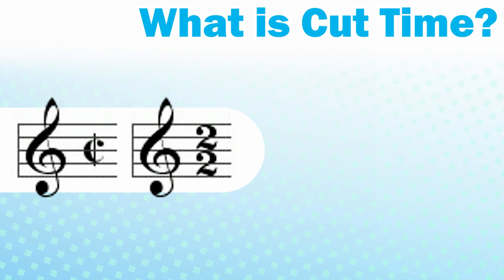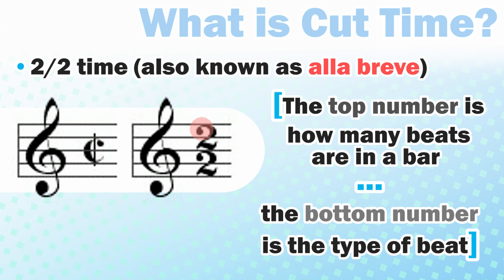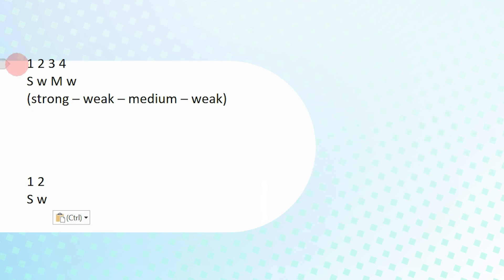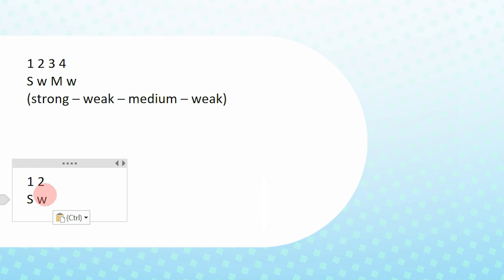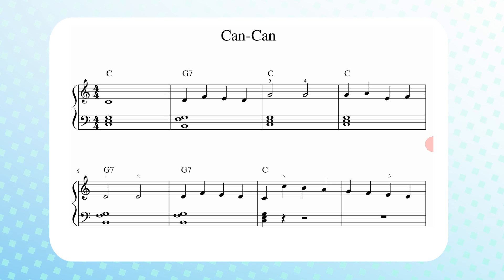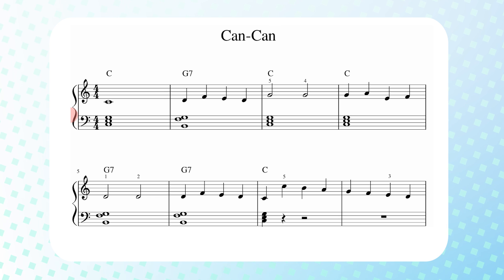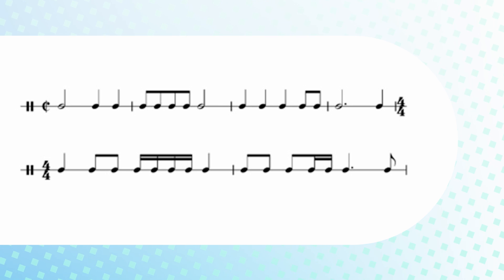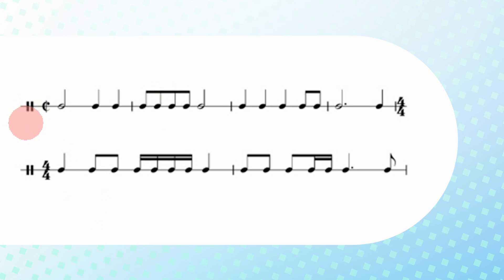Cut time (and how it’s different from common time)